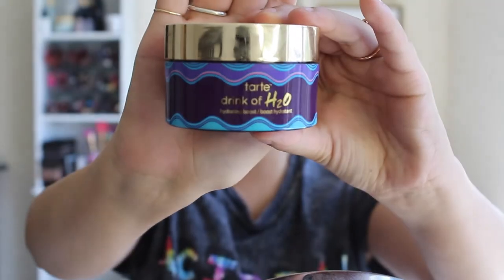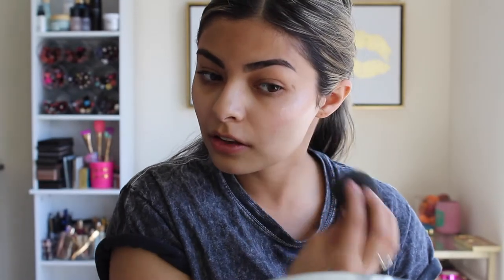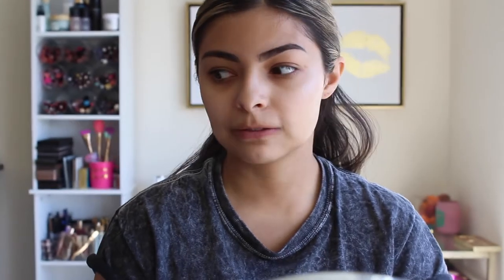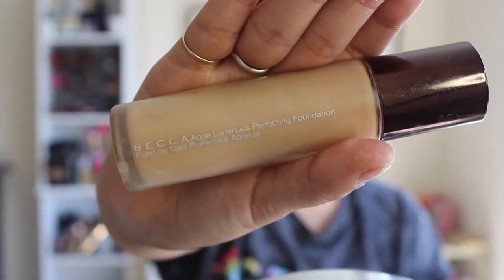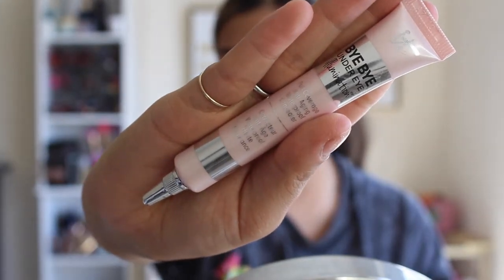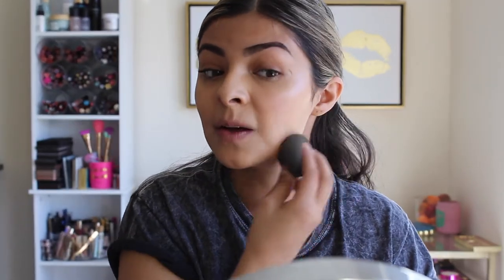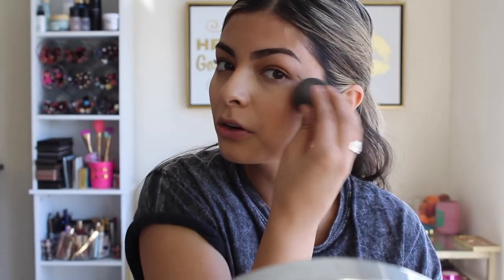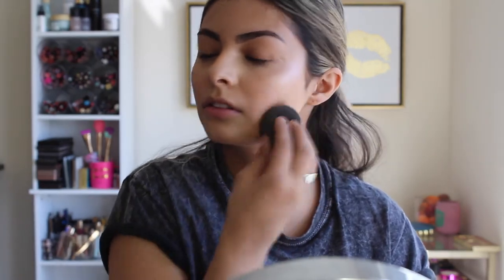Glowing Skin, Fresh Faced Foundation Routine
Hey guys! This is my dewy foundation routine inspired by the warmed weather!

Makeup Used off Camera:
Benefit They're Real lash Primer
Tarte Maneater Mascara
Urban Decay Eyeshadow Primer in Minor Sin
Marc Jacobs lip gloss (name rubbed off :( )